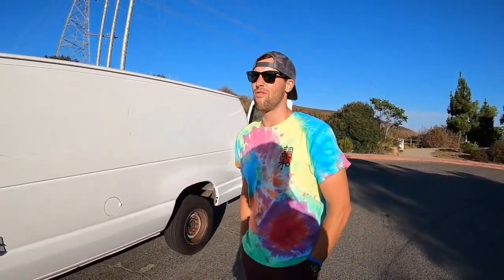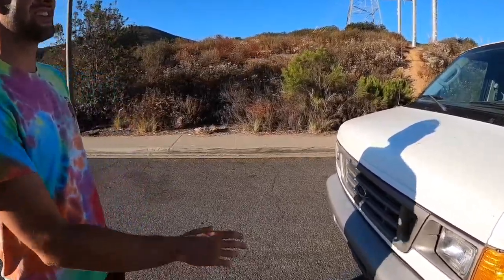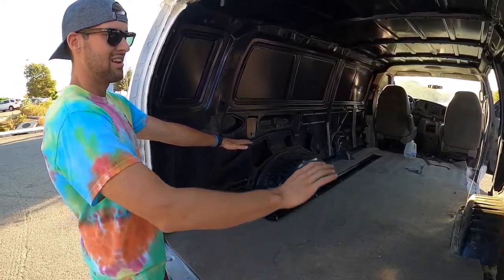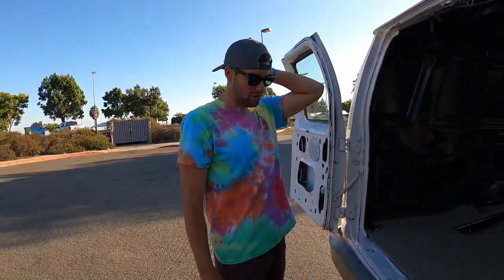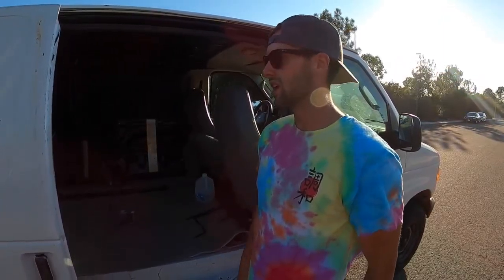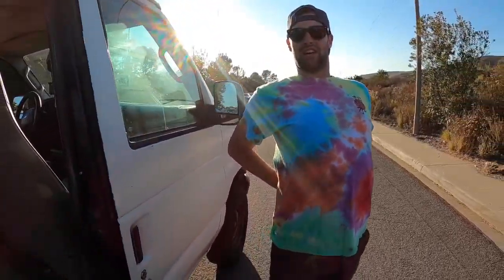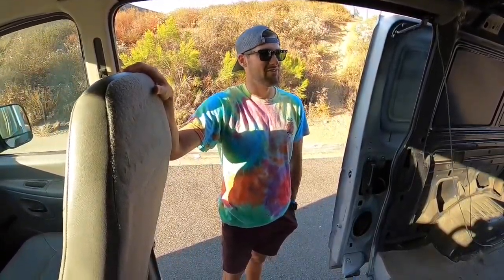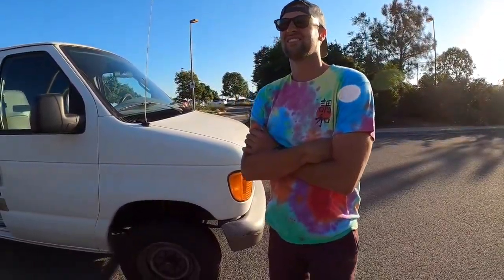Introducing Project Van Life!! Sunday Driver Co. Projects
This week, we get to check out my brother's new project - the future camper van built on a Ford e-250 entended.

Gopro Hero 8 Black

Gopro selfie stick

Canon 5d mkii

Canon 28-70 f/2.8 (This lens is awesome!)

Canon 70-200 f/4

Surf Song- @hermetica_spaghettica